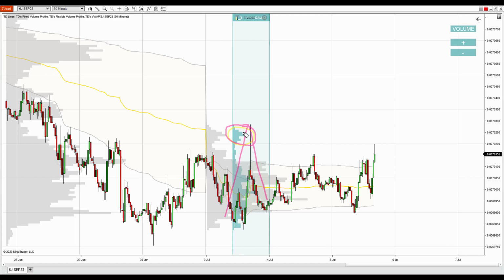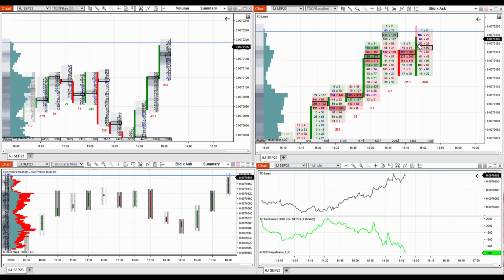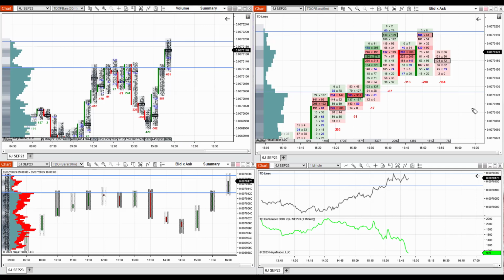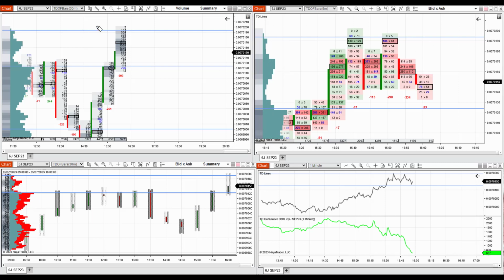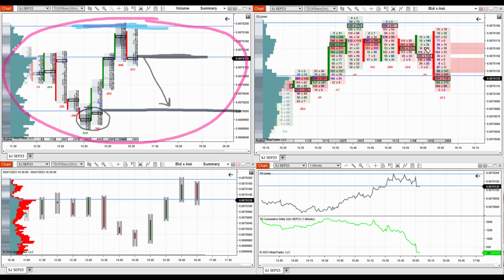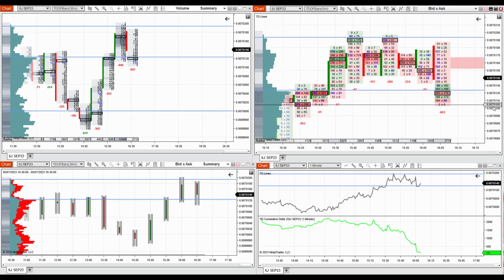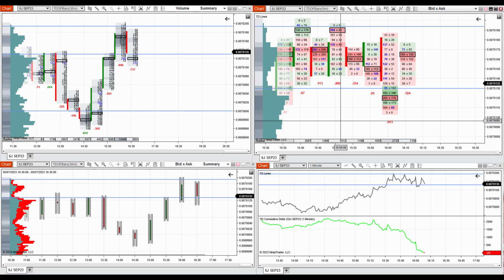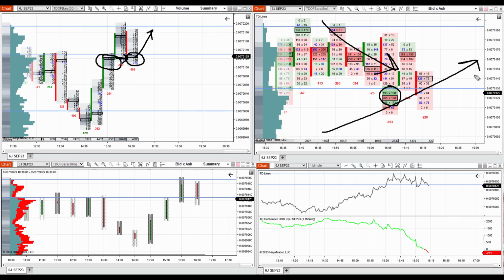🔴 Live Trading With Order Flow (USD/JPY)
Happy trading!
-Dale